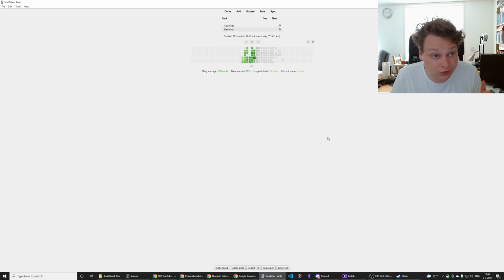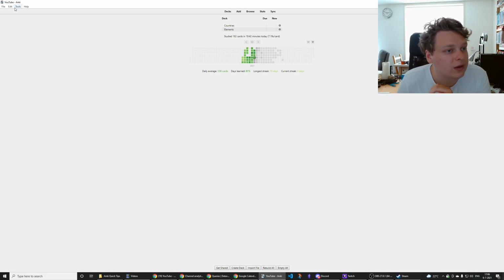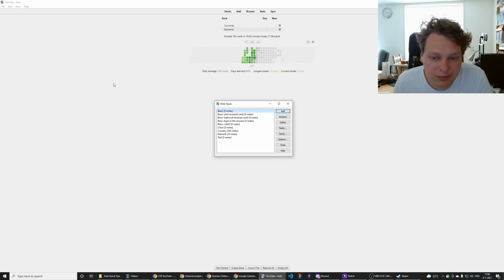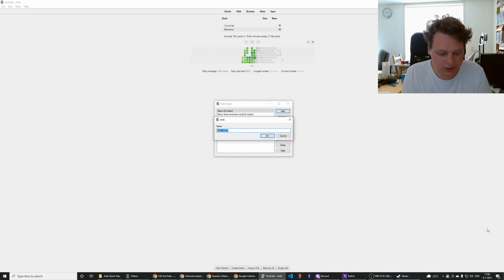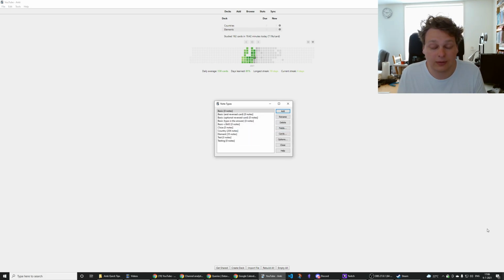Create note type - Anki Quick Tips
In this Anki Quick tips video, I explain how to create a new note type for the Anki Spaced Repetition Software.